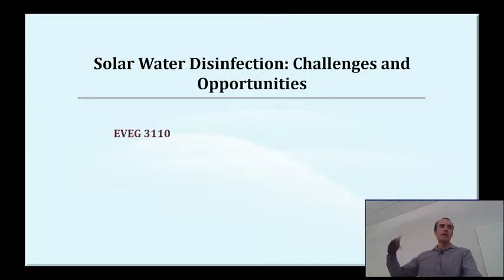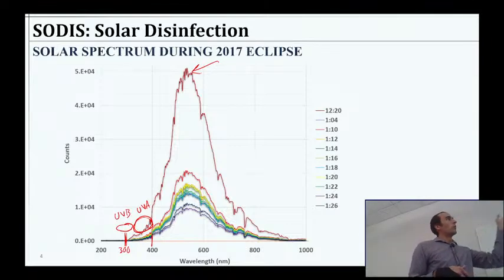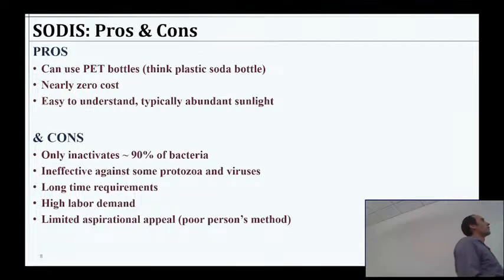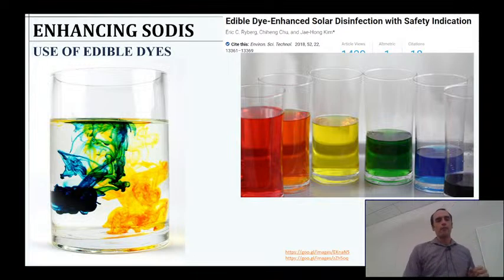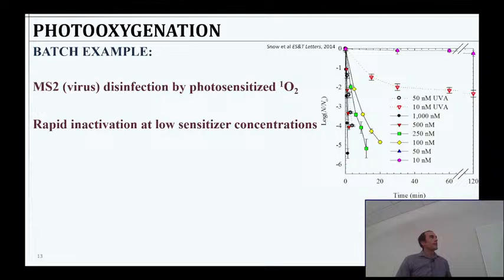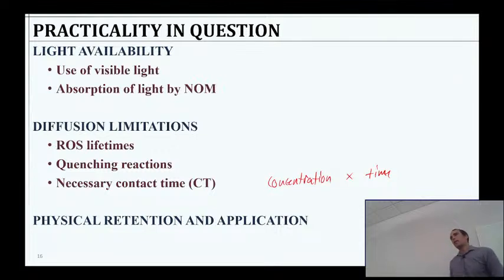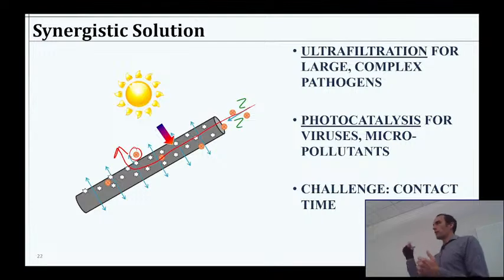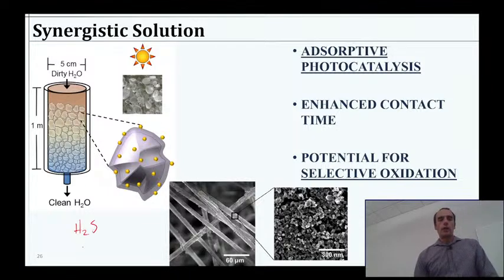EVEG 3110: Water Disinfection Technologies: SODIS & Light-Activated Materials